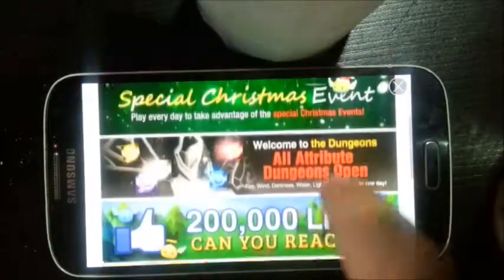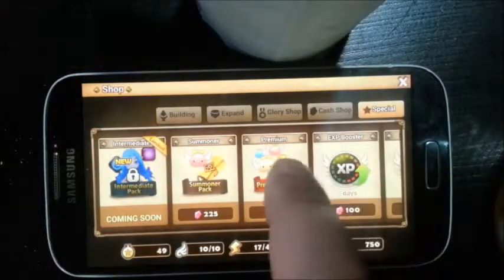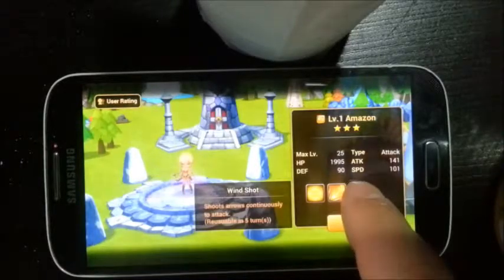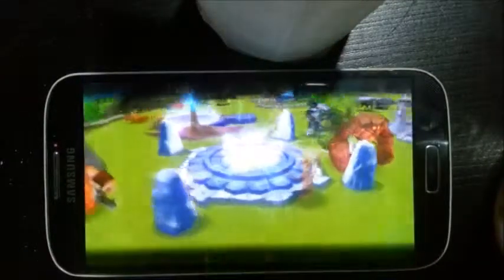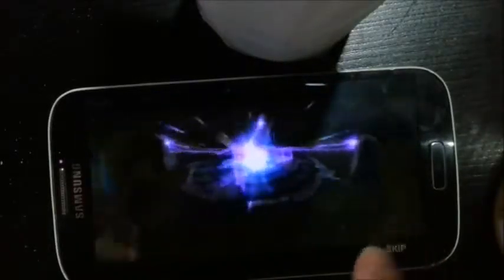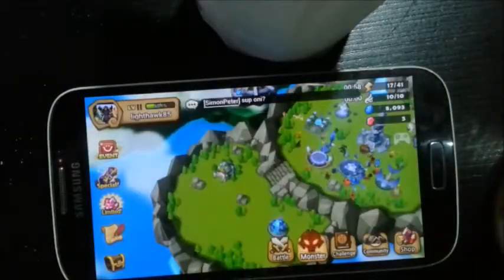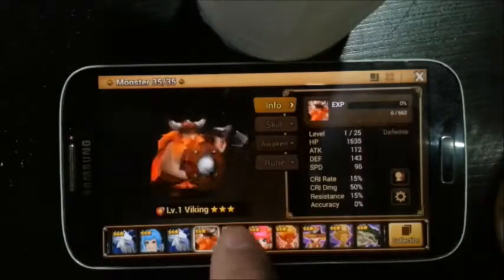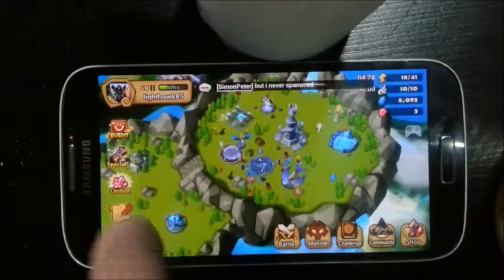lets play summoners war noob account part 4 11 mystic scrolls summon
In this Video of my new chain let's play summoners war noob account I finally gather 750 crystals and  buy a Premium pack. to my surprise I get to play with a new monster that both my other 2 accounts don't have which is a water Samurai, I find him very powerful Single target Nuker and debuffer, over all good summon,